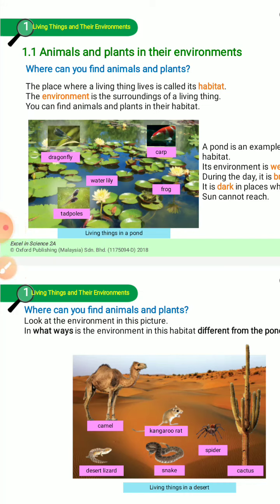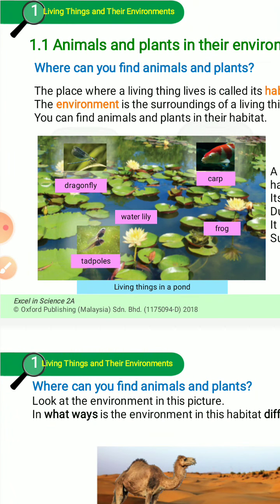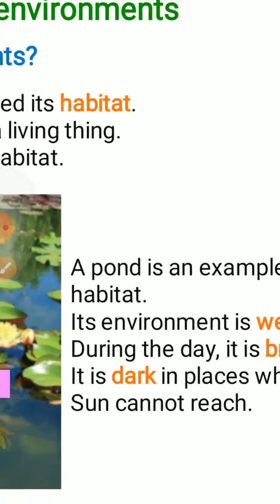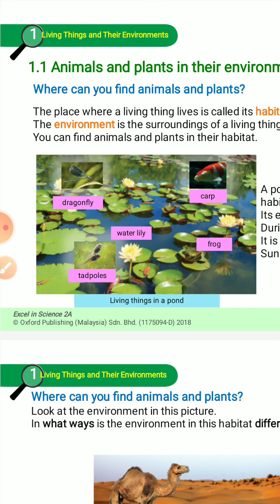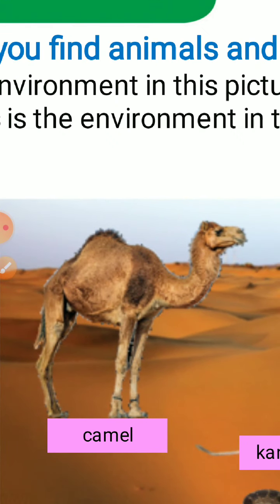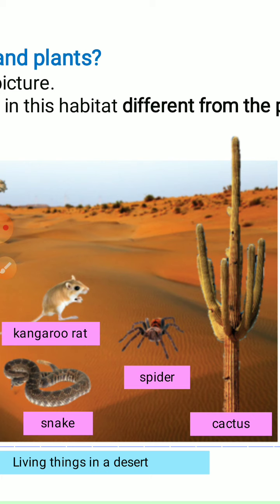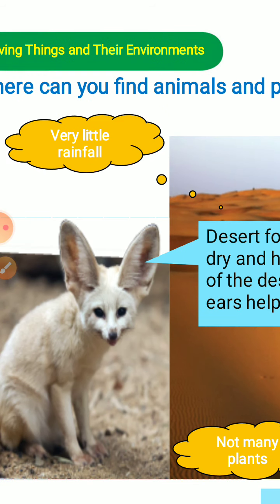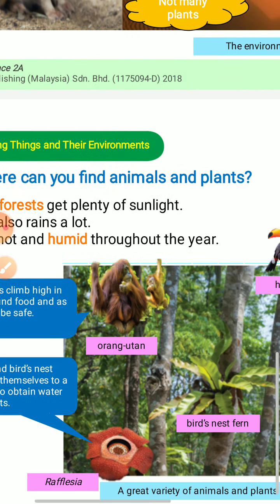2 SD Al Wildan 1: Animals and Plants in their Environments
Science for 2nd Grade Primary Students adapted in the book Excel in Science by Terry Hudson et al: Oxford University Press